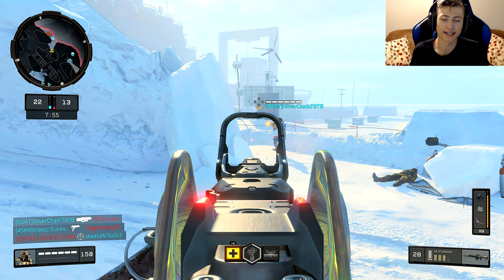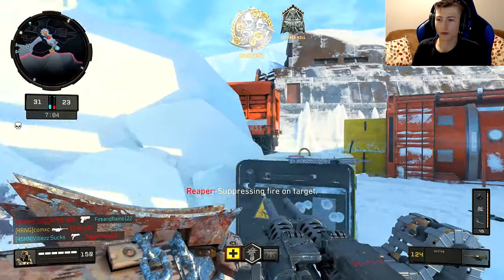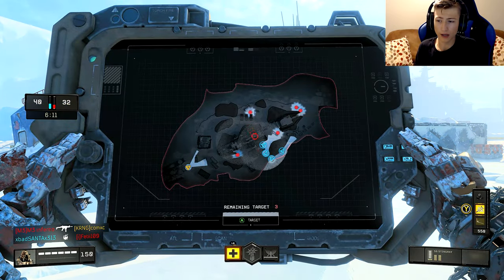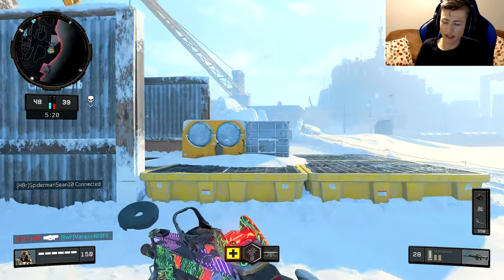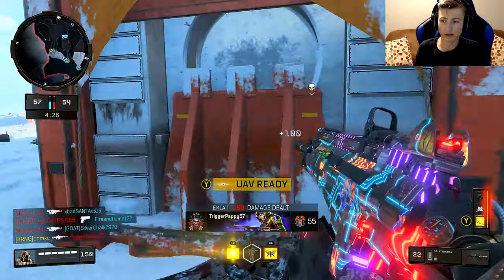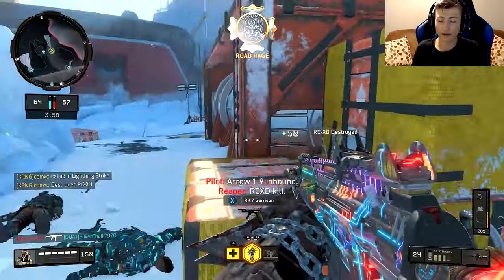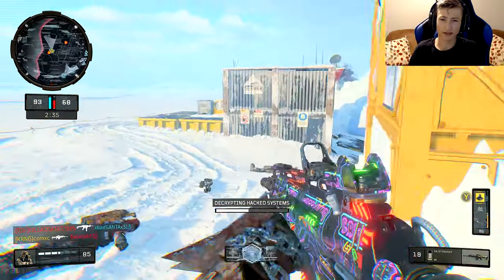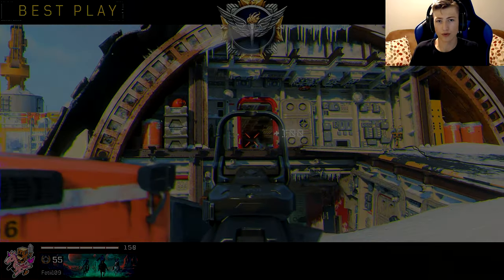*NEW* S6 Stingray - Best CLASS Setup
I believe, that this class setup is amazing for the "S6 Stingray"! Let me know what you guys think in the comments down below!

- XxcomxcxX

Video uploaded & owned by XxcomxcxX.